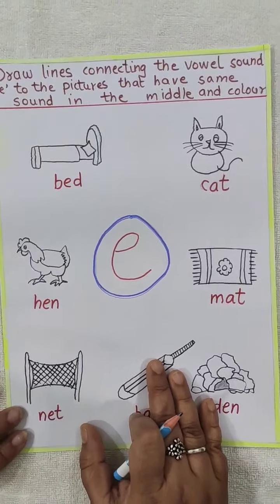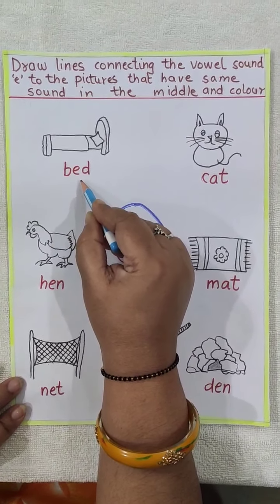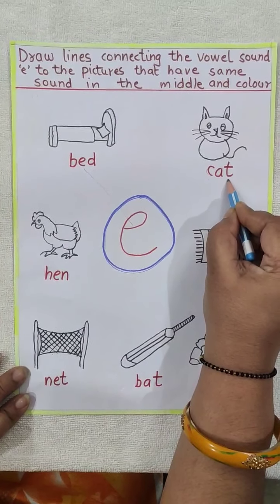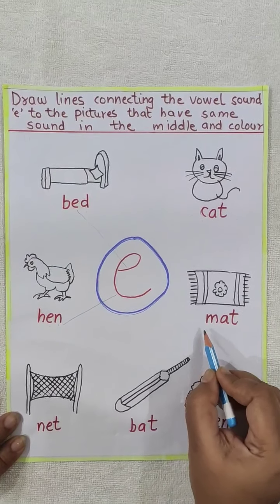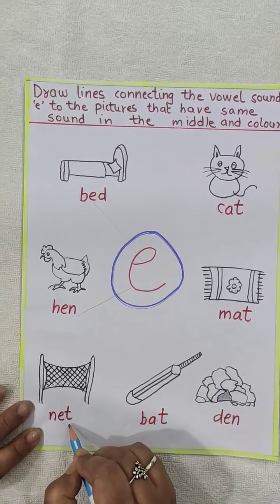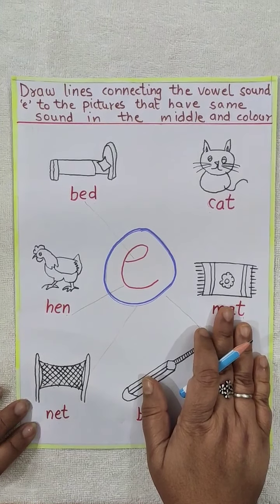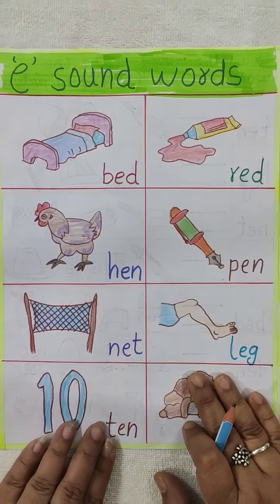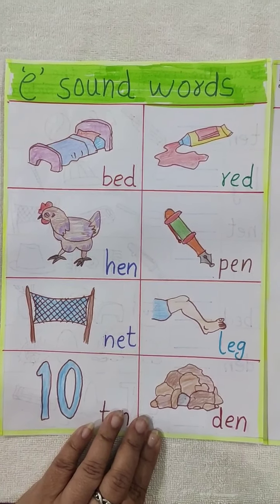Class LKG. ; Sub- English Topic- "e" Sound words and related worksheets